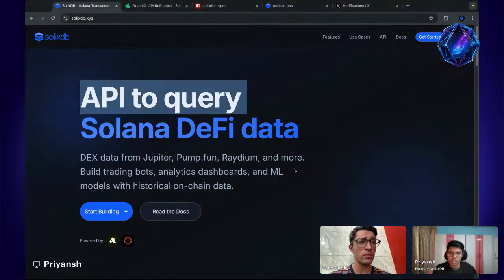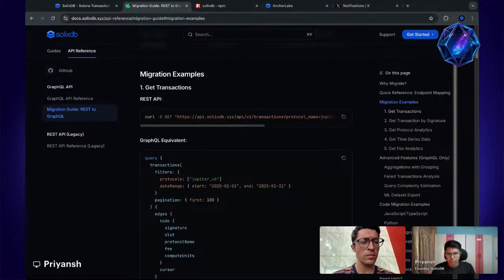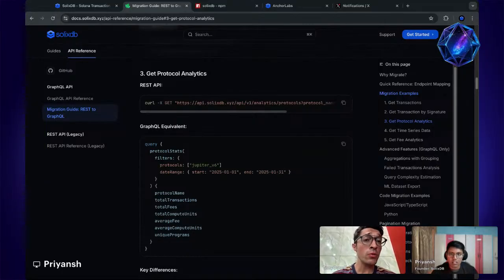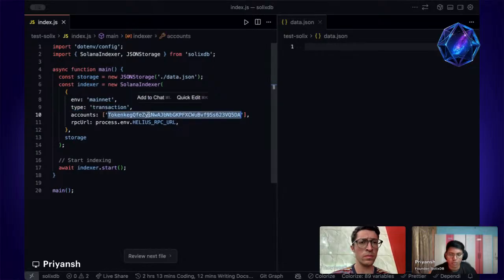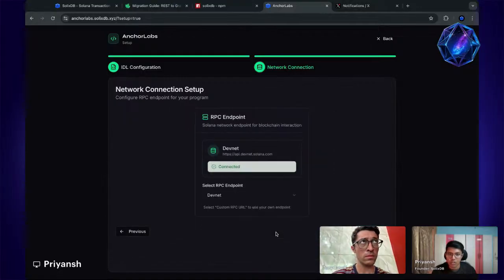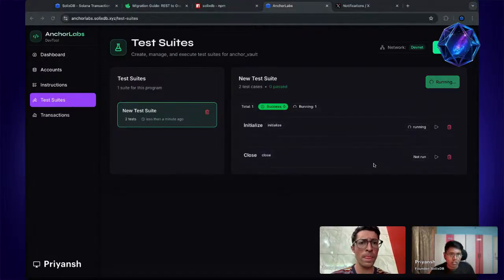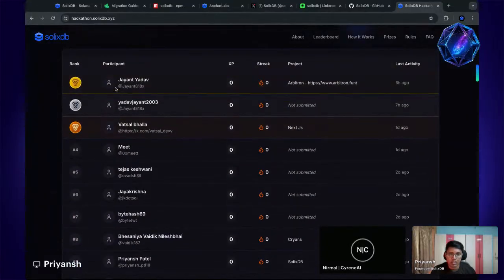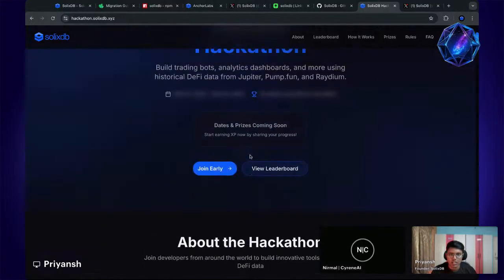Showcase Stream hosted